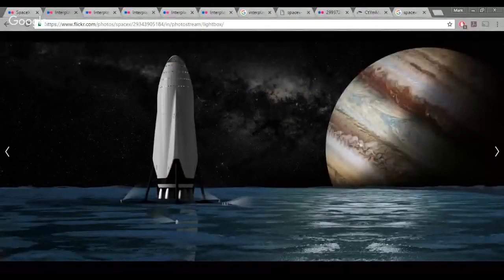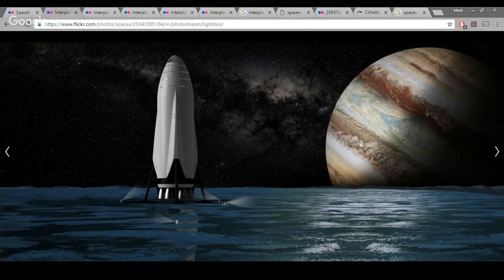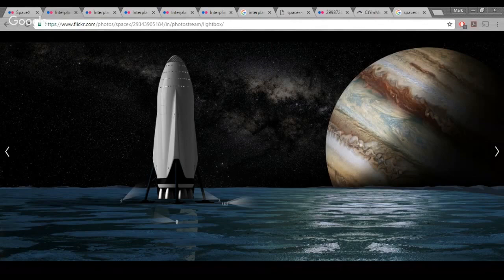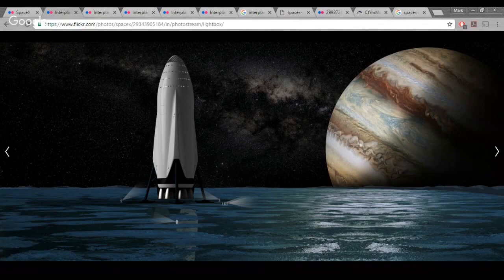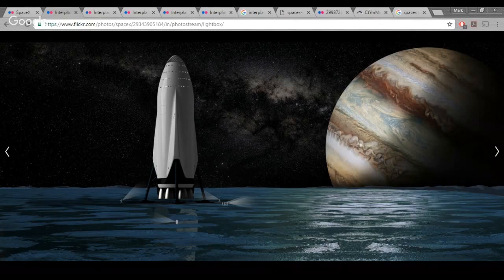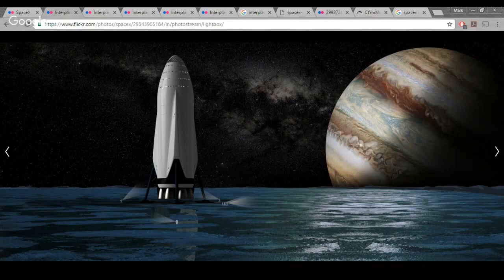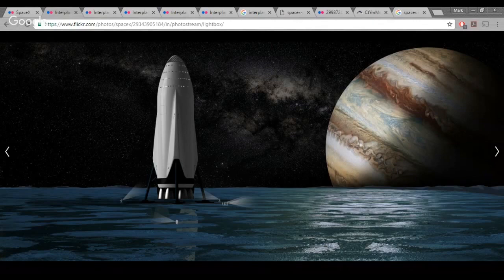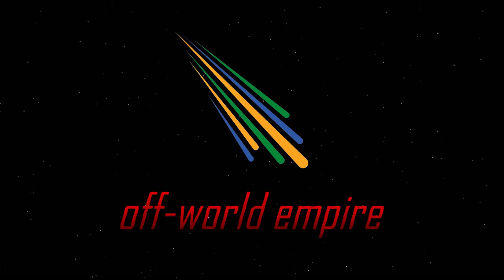Will SpaceX's ITS Make NASA's Space Launch System Redundant?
We discuss whether SpaceX's new Interplanetary Transport System (ITS) makes NASA's Space Launch System (SLS) redundant.

Part 1 of Off-World/Off-Topic Episode 30: Discussing SpaceX's Interplanetary Transport System